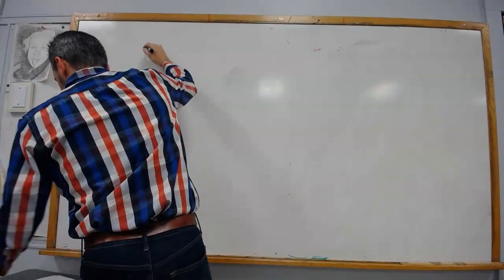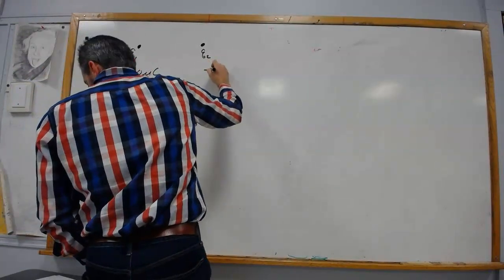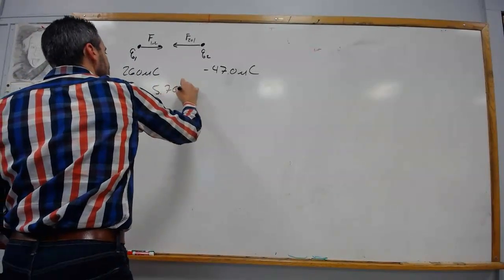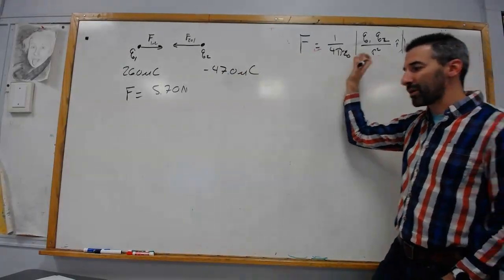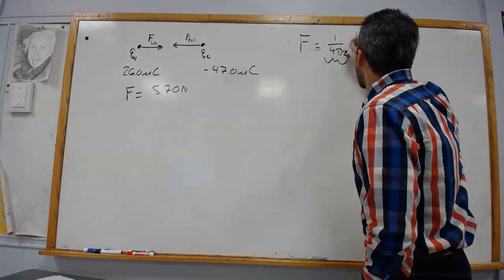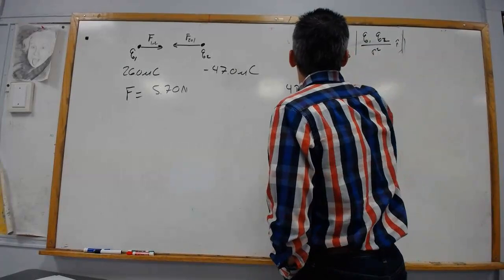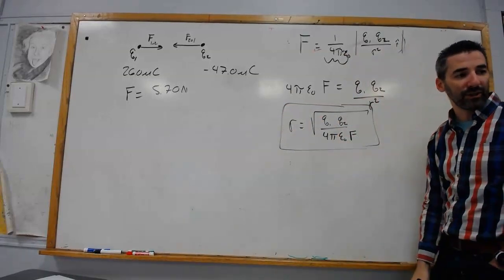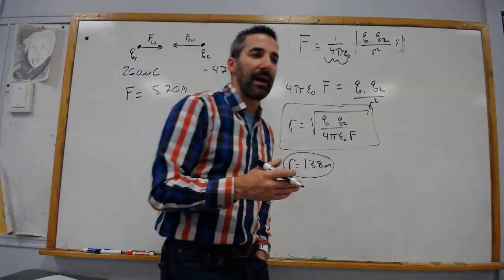Simple Coulombs Law